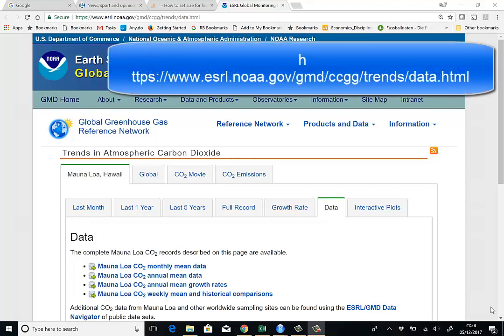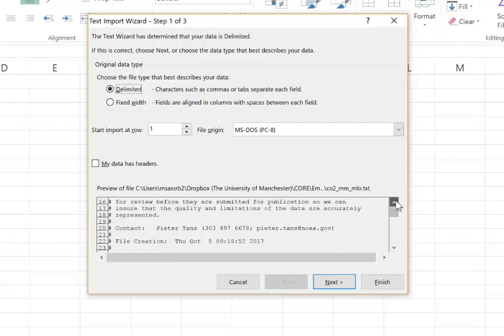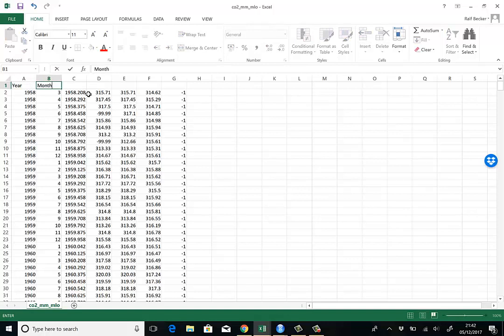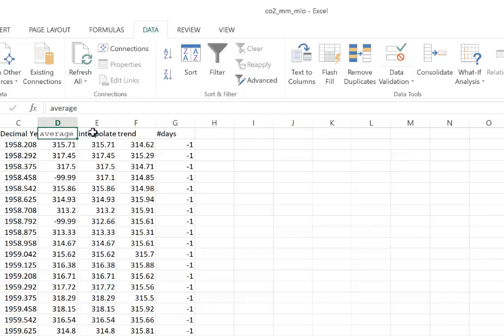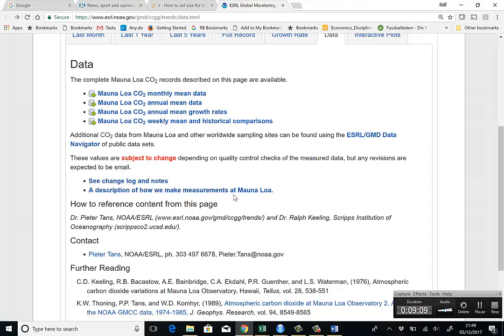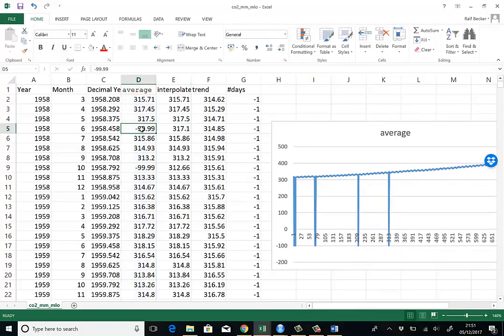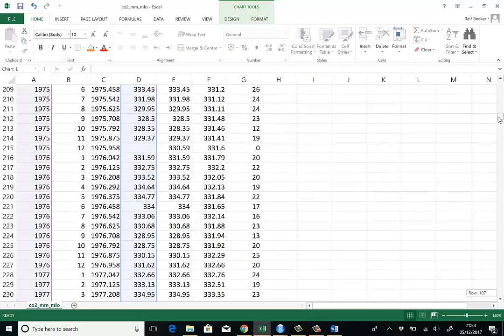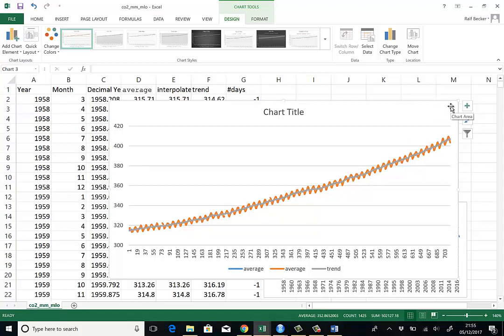EXCEL import text data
Here we upload the CO2 concentration data. These are text data and contain some missing data which require dealing with.